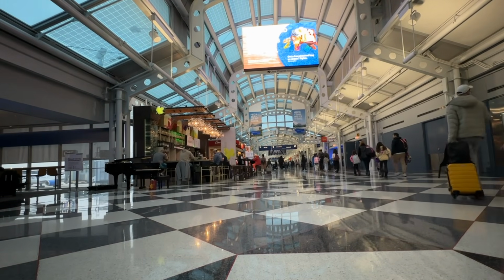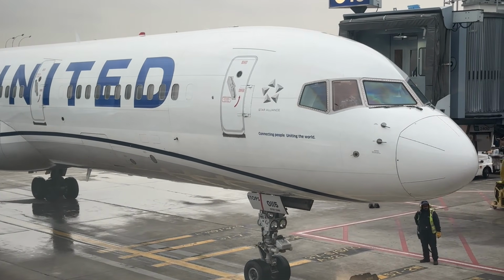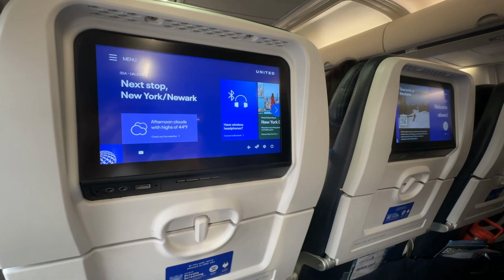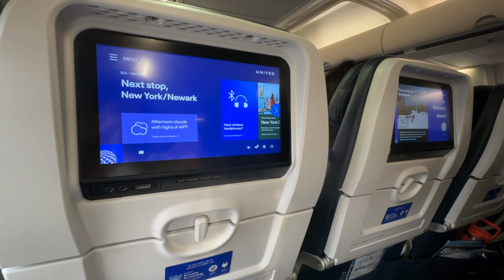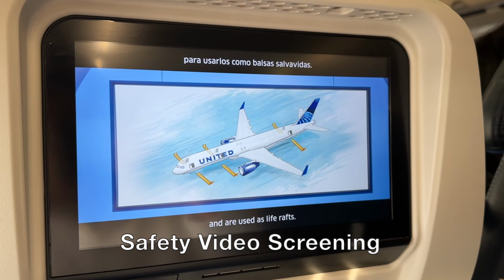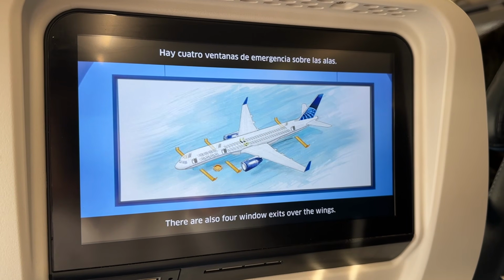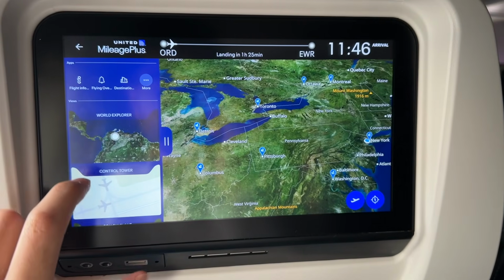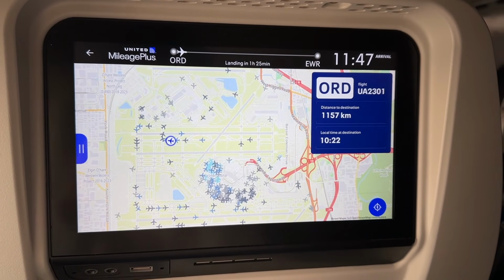I Flew on a 30 YEAR OLD 757 | United Airlines Chicago to Newark!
*CLICK "CC" TO WATCH WITH SUBTITLES*

With retirement just around the corner (supposedly) for United Airlines' fleet of Boeing 757-200s, I will gladly take any chance I get to fly one of my favorite aircraft. Given that I frequent the New York area, United flies it daily at least twice a day between Chicago and Newark, making it a preferred option to enjoy the 757 while I can. This journey happens to be on the oldest 757 I've ever flown, at just over 30 years old. Age has no real impact on the aircraft's safety and performance, and it just goes to show how reliable the 757 has been over the years.

Airline: United Airlines
Aircraft: Boeing 757-200 (N14115)
Route: Chicago O'Hare, IL to Newark, NJ
Duration: 1h 26min
Seat: 35A (Economy)
Ticket Price: $318 (booked via the United app)

TIMESTAMPS
00:00 Intro
00:39 ORD Departure
05:20 Inflight
07:15 Arrival & Conclusion

The FLYING Shop is your NUMBER ONE Source for Diecast Model Aircraft! An authorized dealer for Gemini Jets, NG Models, & more with 1000+ models available!

EQUIPMENT USED:
- iPhone 14 Pro
- Panasonic DC-FZ80D
- iMovie 10 / MacBook Air